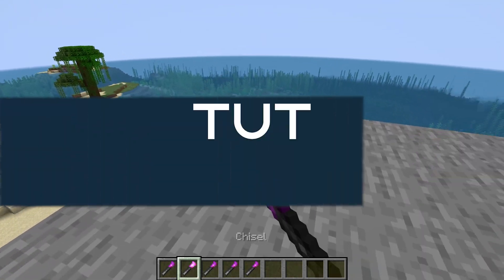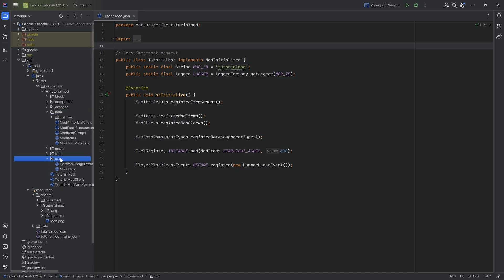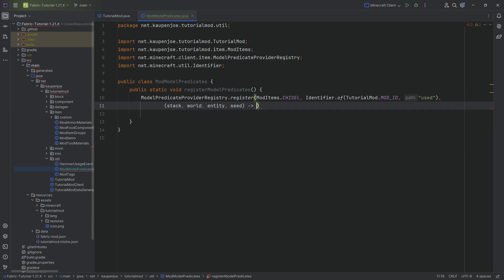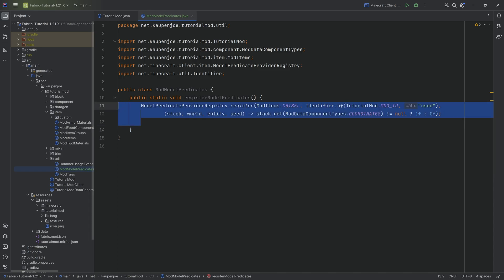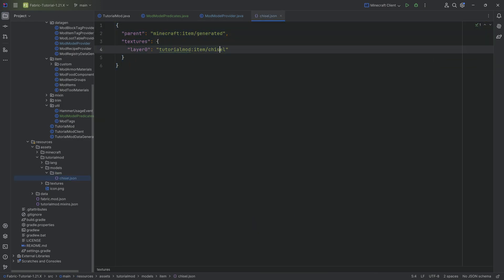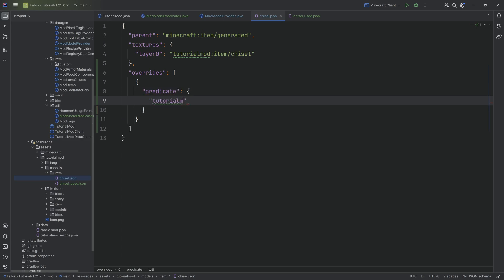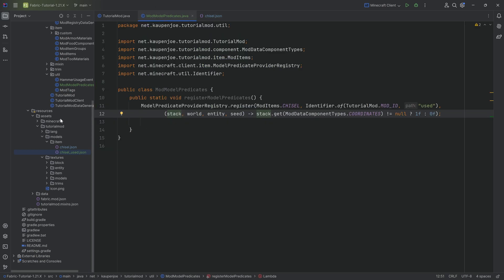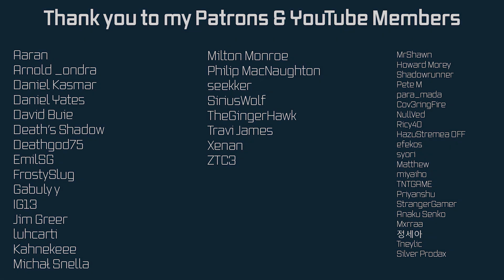Fabric Modding Tutorial - Minecraft 1.21: Model Predicates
In this Minecraft Modding Tutorial, we are looking at Model Predicates with Fabric from Minecraft 1.21.1

== COMPATIBILITY ==
❓ SHOULD BE COMPATIBLE to follow with 1.21.2+ (Too Many Changes!)

== TIMESTAMPS ==
0:00 Intro
0:10 Explaining Model Predicates
1:20 Creating the ModModelPredicates Class
3:30 Creating the Item Model JSON Files
6:36 Seeing the Mode Predicates work in Minecraft
7:10 Outro